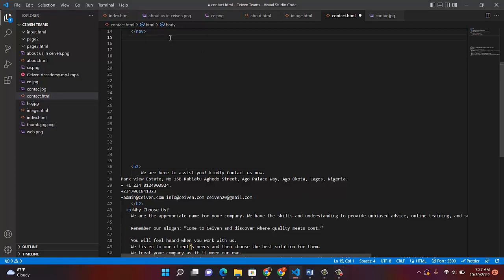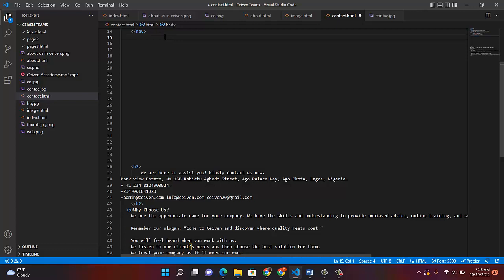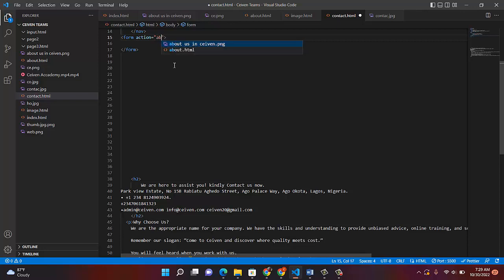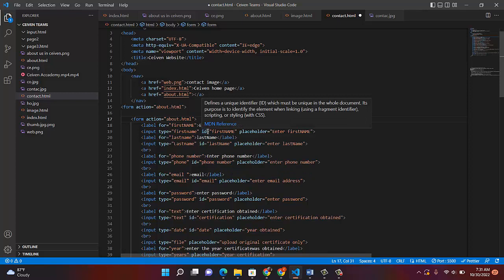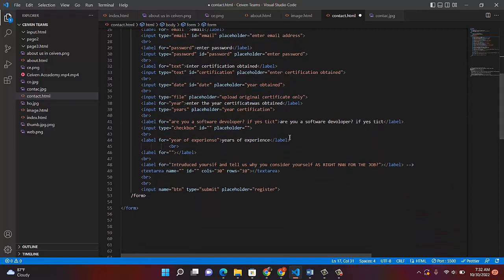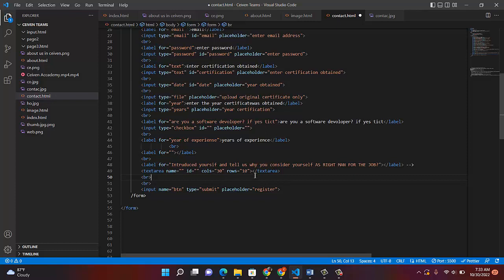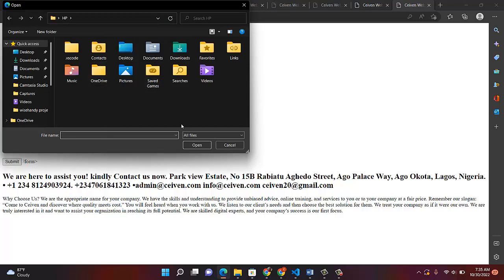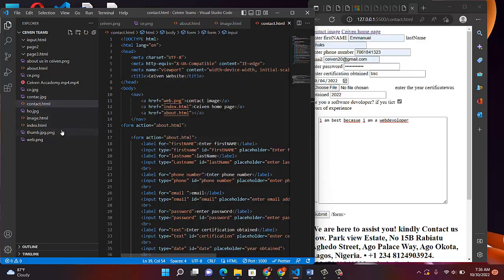How to create a contact form in HTML, perfect for your website or business!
In this video, we'll show you how to create a simple contact form using HTML. This contact form can be used on your website or business, and it's really easy to create!

If you're looking to add a contact form to your website or business, then this video is for you! We'll show you how to create the form using HTML, and then we'll explain how to add the form to your website or business. After watching this video, you'll be able to create a contact form that looks great and works perfectly!
Creating a contact form on your website or business is a great way to collect information from your customers. In this video, we'll show you how to create a simple contact form using HTML.This contact form can be used on your website or business, and it's easy to customize. You can add fields to the form, and you can even route the form submission to a different page on your website or business. After watching this video, you'll be able to create a contact form on your website or business in no time!In this video, we'll show you how to create a simple contact form using HTML. This contact form can be used on your website or business, and it's perfect for collecting contact information!If you're looking to add a contact form to your website or business, then this is the video for you! We'll show you how to create the form using HTML, and then we'll give you some tips on how to customize the form to fit your needs. Plus, we'll include a live demo so you can see the form in action!Here we will teach you how you can create a simple contact form using HTMLI will call it your first project especially if you are a beginner in HTML.Ceiven code academy ! come and see, we will teach you programming as simple as ABC.Our coding courses will give you a full introduction into all of the core concepts in Programming. we start always from beginners level and gradually moved to advance.Follow along with the videos and you'll will learn to code everything about HTMLcssphpjavascriptpython and more in no time!! Want more from Ceiven? Check all his programming courses. subscribe and hit the notification button so that as soon as he drops any video tutorial on Programming you will be the first to get it.More Courses likePHPsJavaScript,Python and more are on their way.